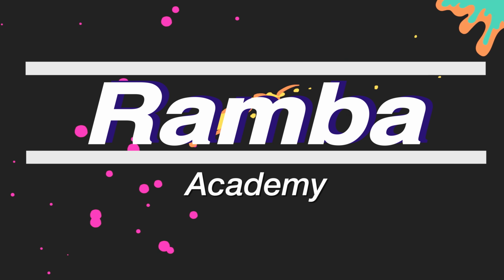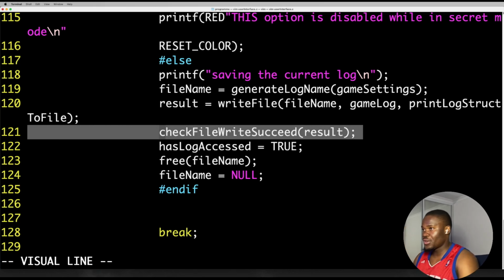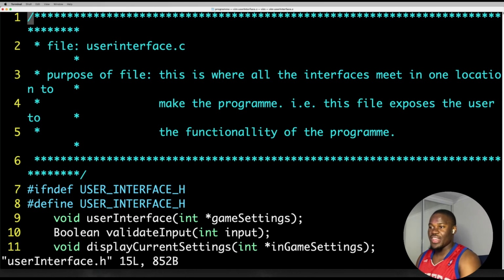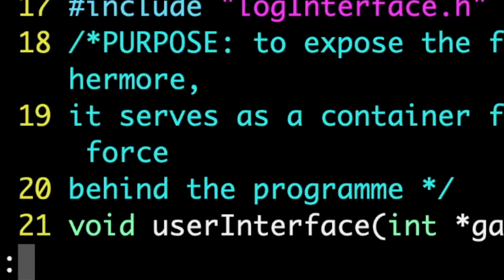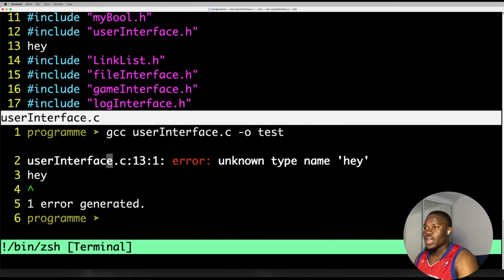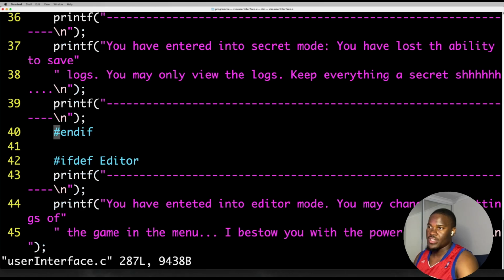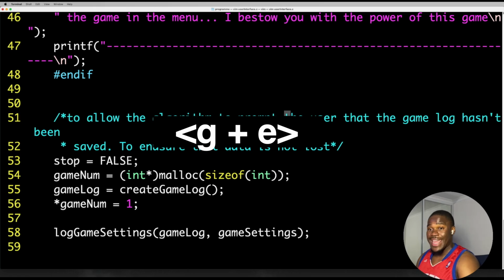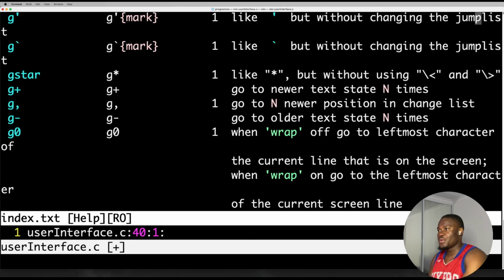The Good Spot Command | Vim | Ramba Academy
A showcase of some of my favourite G commands with Vim

Chapter Notes:

0:00 Introduction
0:43 Jump to Line Number
1:23 Jump to Global Definitions
2:41 Jump to Local Definitions
3:42 Jump to A File Under Cursor
5:20 Intro to Vim Terminal
6:21Jump to A file With Line Number
8:08 Navigate Display lines
9:30 Search SubString Under Cursor
10:53 Jump Back Word To Last Character
11:42 Highlight To Search Command
12:37 Using the Help Menu to Find Commands
13:17 Outro